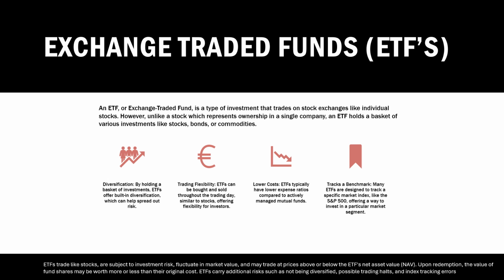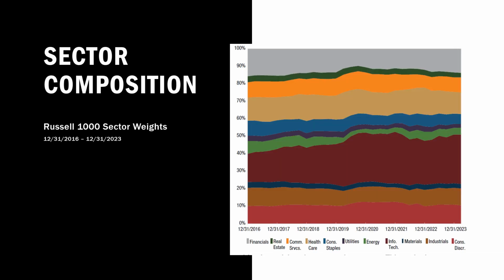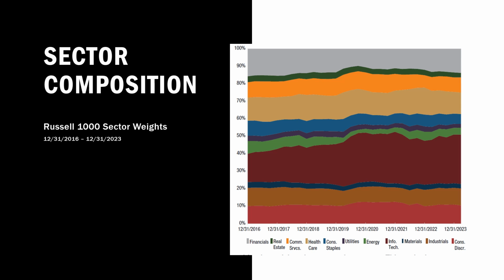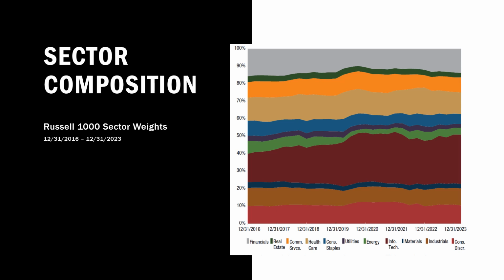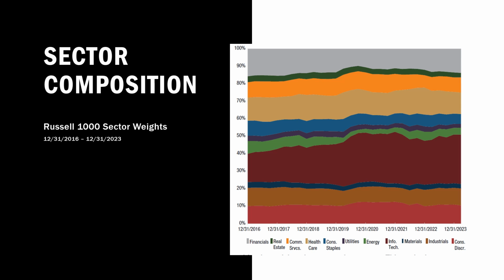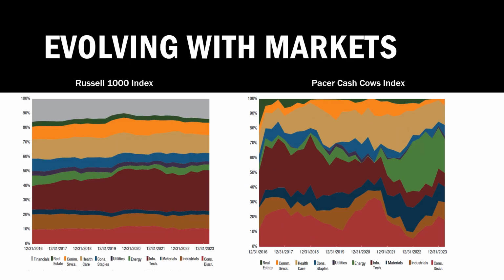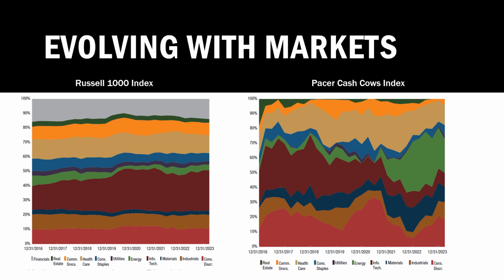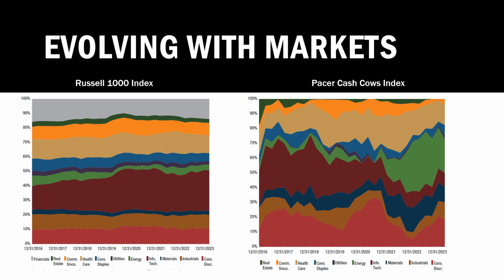Know What You Own - Factor ETFs